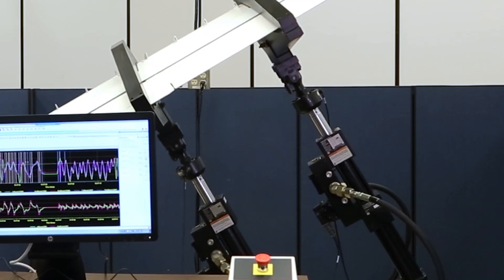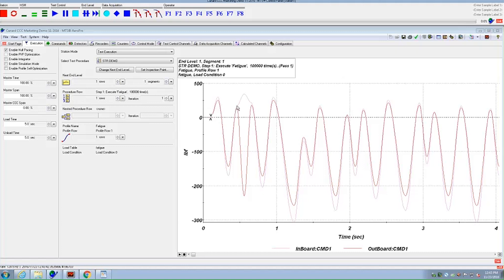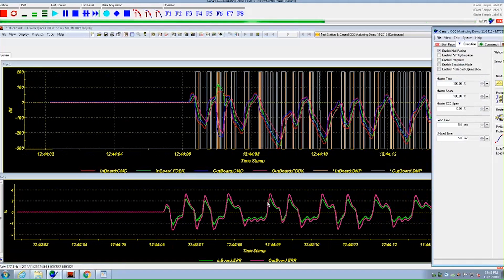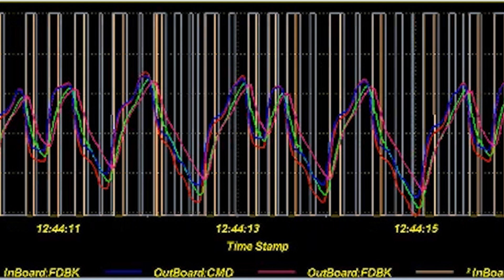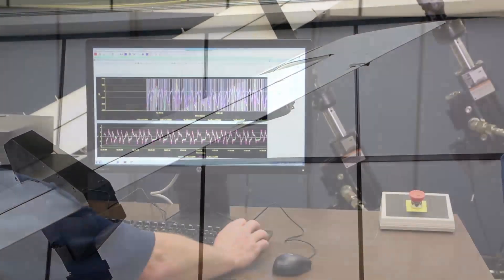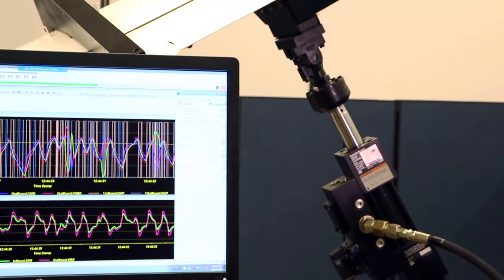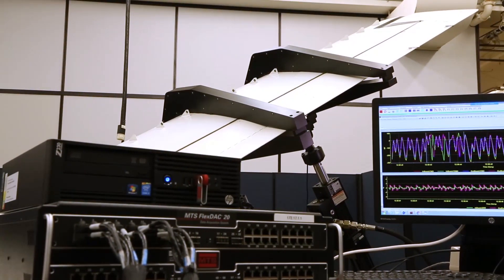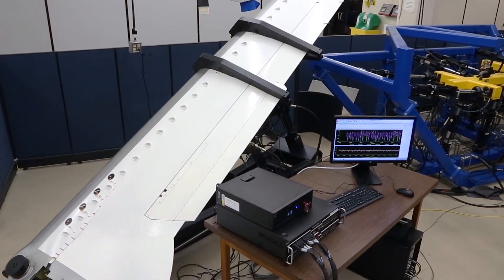AeroPro™ Software: Cross-coupling Compensation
Mitch Gilomen, MTS Systems Integration Engineer, demonstrates how the cross-coupling compensation utility within AeroPro™ Control and Data Acquisition Software can be used to improve the speed, accuracy and efficiency of complex aircraft structural tests.